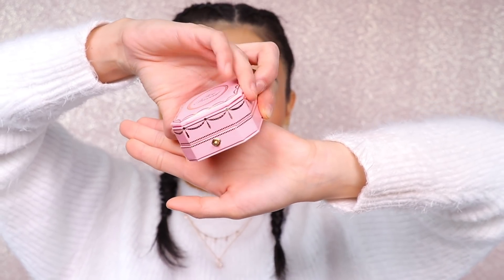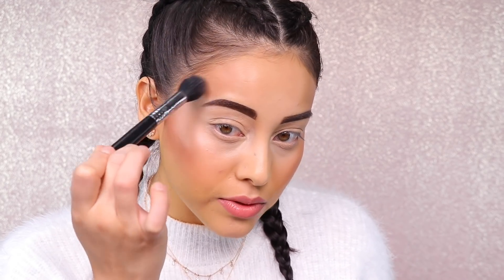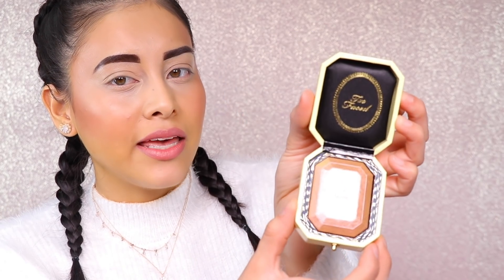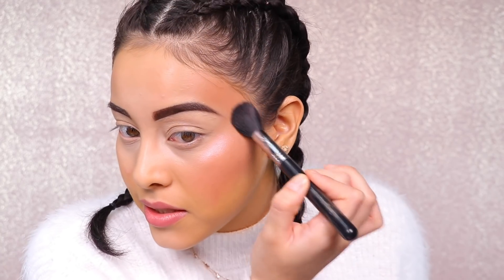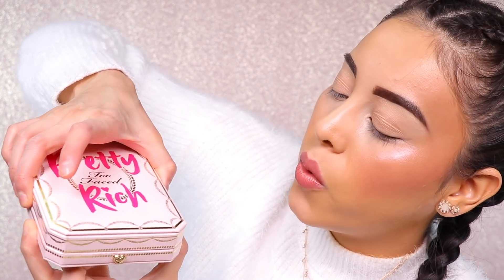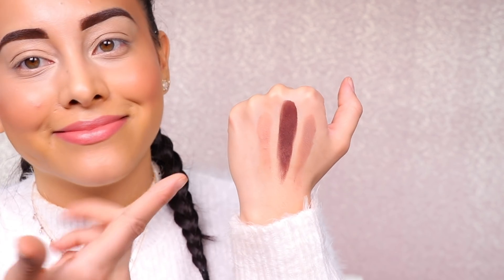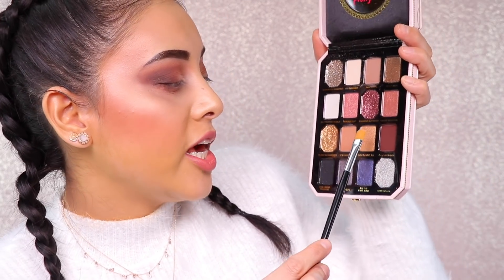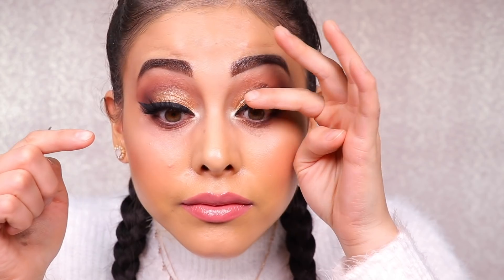TOO FACED PRETTY RICH COLLECTION REVIEW!!! | TRY ON STYLE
Hey Guys! (Watch In HD) In today's video, I'm going to be Reviewing And Trying On the *NEW* Too Faced Pretty Rich Collection! Much Love to you all ❤️ - Cinthia Osuna

TOO FACED PRETTY RICH DIAMOND LIGHT EYESHADOW PALETTE

TOO FACED DIAMOND LIGHT HIGHLIGHTER - FANCY PINK DIAMOND

TOO FACED DIAMOND LIGHT HIGHLIGHTER - CANARY DIAMOND

| Equipment Used |

Film:
Camera (Canon 80D)
Canon 80D (Body Only)
Canon EF-S 18-135mm Lens
Affordable Camera Lens
Favorite Vlogging Camera

Lighting:
Main Light
Supporting Light
Affordable Lighting (Diva Ring Light)

Lighting Accessories:
Light Reflector
Light Reflector Stands
Stand Clips

Backdrop:
Background Stand
Backdrop Clamps

Camera Accessories:
Affordable Camera Tripod
New Tripod